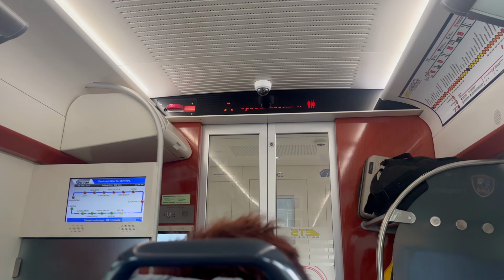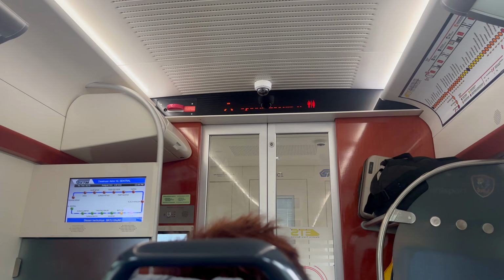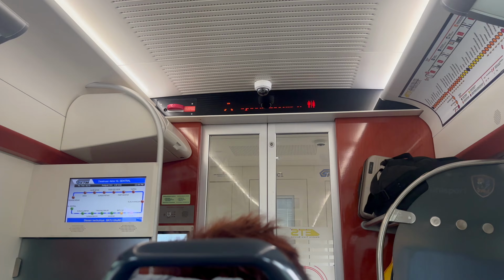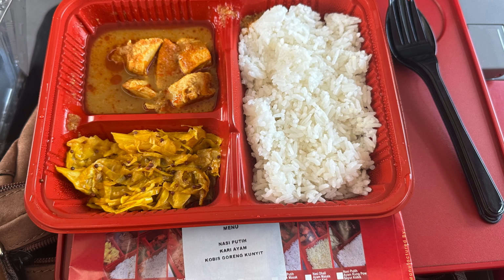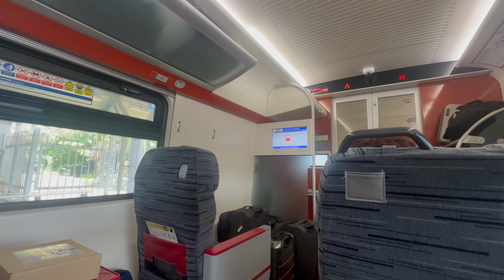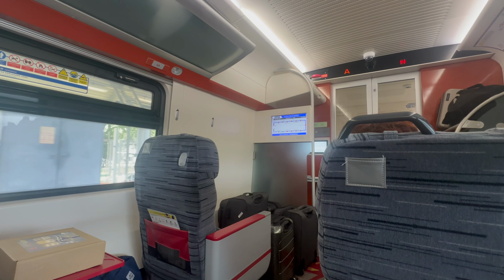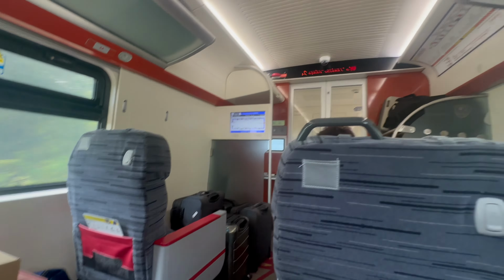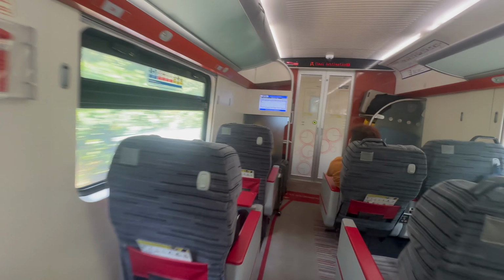Ipoh to Kuala Lumpur by super fast ETS train plus KL to KL international airport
This train trip starts in Ipoh and is by the fast ETS (Electric Train Service) to Kuala Lumpur Sentral. The 202 kilometre journey takes two hours and twenty minutes. The Platinum trains have a single business class (36 pax) coach and five coaches of Standard Class. A full meal is served to Business Class passengers who also enjoy wider seats which have entertainment screens and charging facilities.
Upon reaching KL, the journey here continues on to the KL international airport. (KLIA)